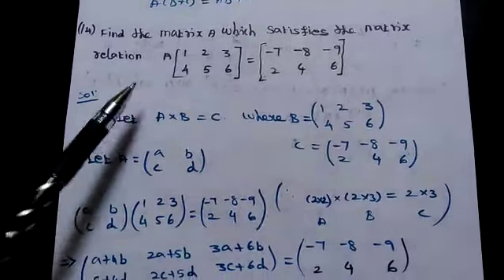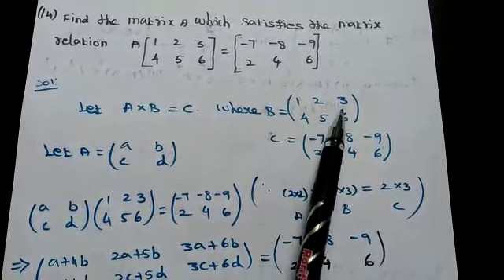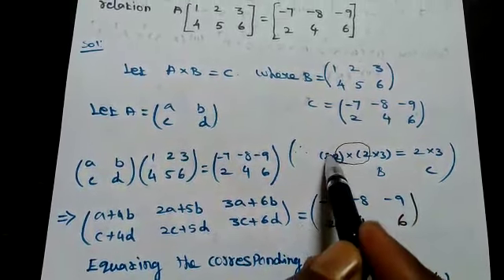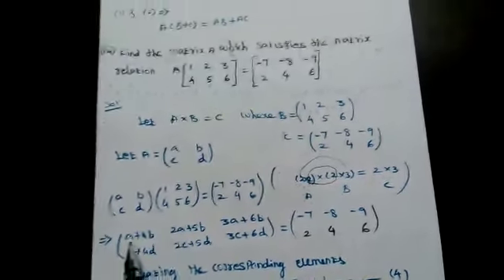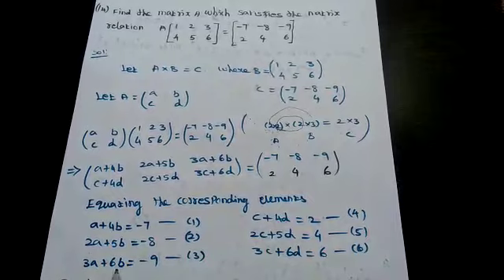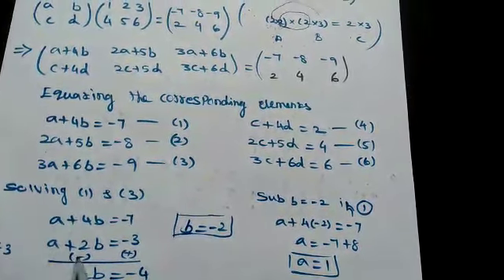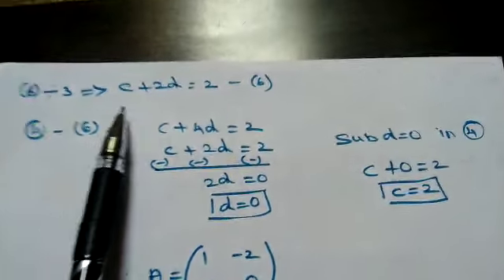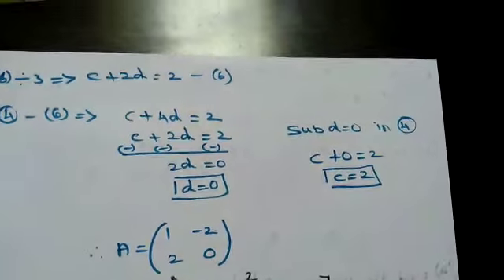XI Maths Ex.7.1(14)